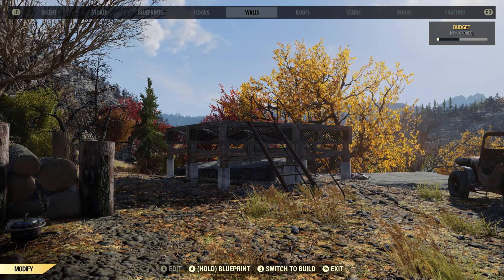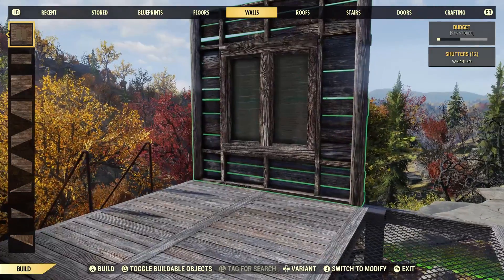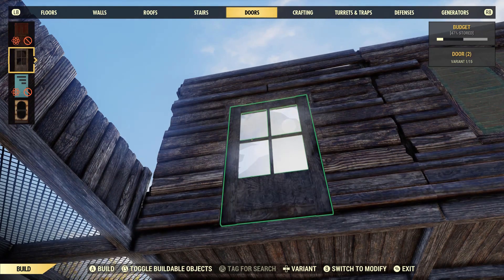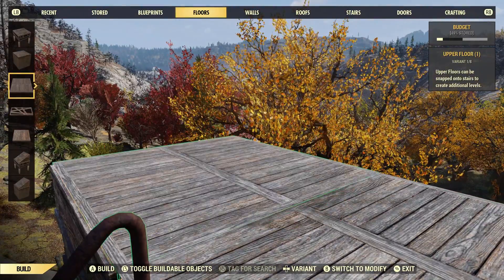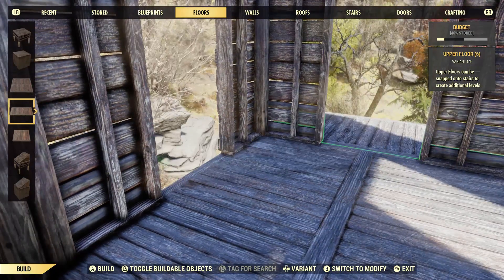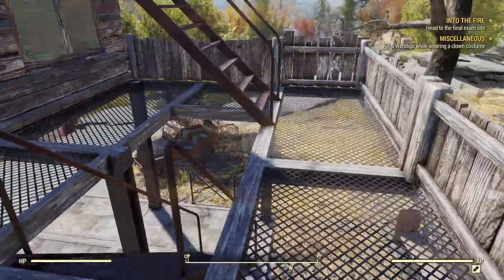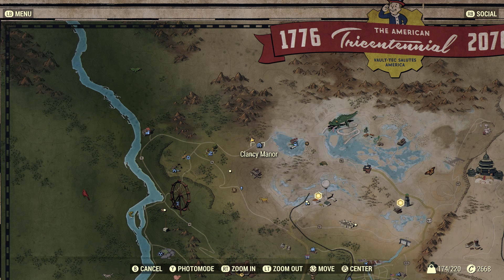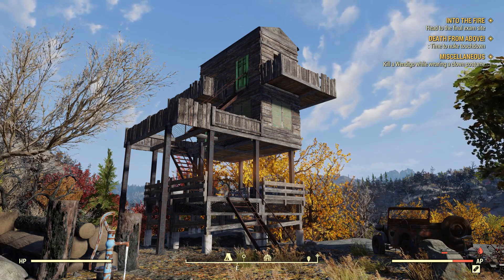Fallout 76 C.A.M.P. Build: Sniper's Roost REDONE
A redo of my sniper's roost build, implementing some improvements suggested by my subscribers. I think it turned out a lot better this time.